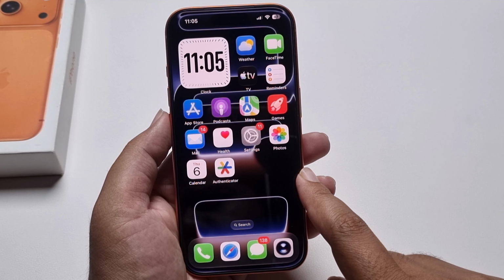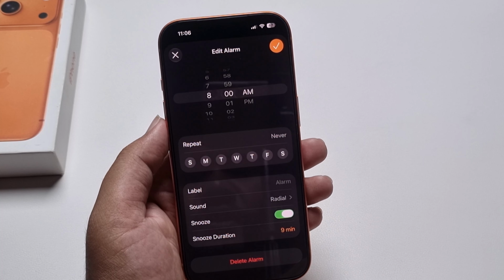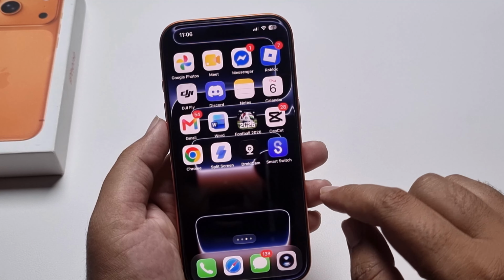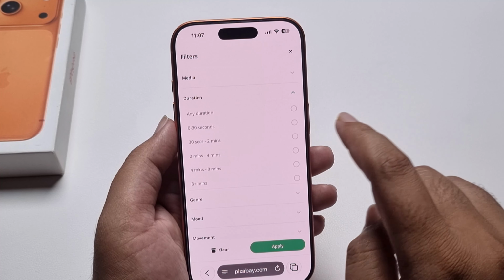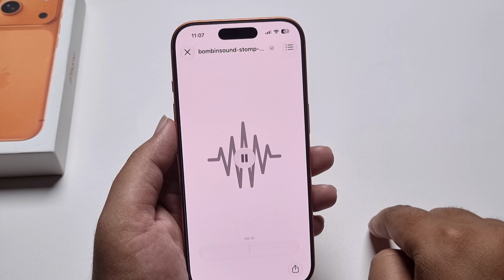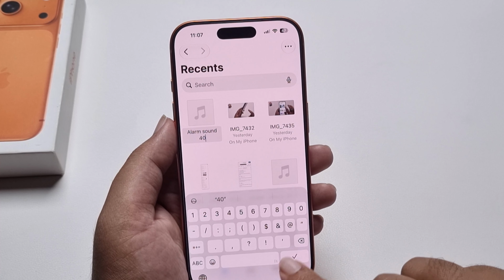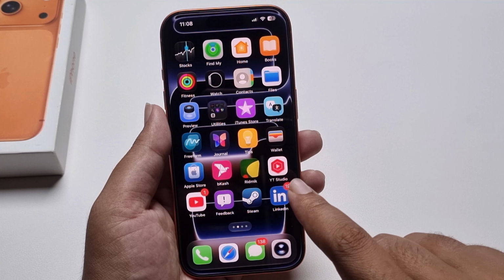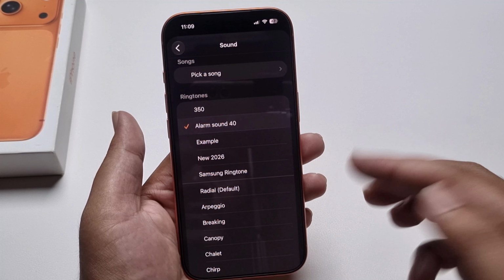iPhone 17 Pro Max : How to set ANY song as iPhone Alarm (3 Minutes)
Are you looking iPhone 17 Pro Max : How to set ANY song as iPhone Alarm (3 Minutes). yes! you are come in the right place. i am provide very easy way. check out our solution.